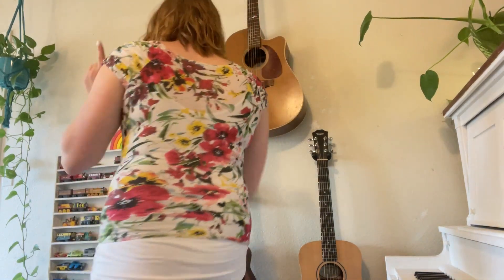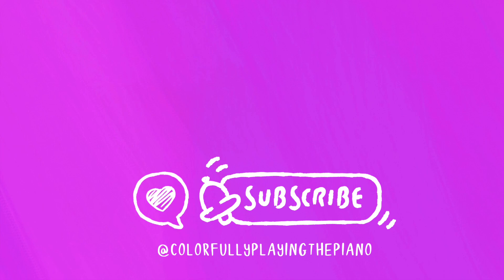The Hokey Pokey - Singalong Songs for Kids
This song is one of many in my Singalong Songs for Kids (& Their Grown-Ups) series here at Colorfully Playing the Piano.

It’s just me singing songs and inviting you to sing along with me and your littles, your students, and hoping to bring you some colorfully musical and creative fun.

Looking for songs like this to teach your students or to sing with your kiddos at home?

Check out my books on Amazon for songbooks with coloring doodles and more.

Musically,

Jodi Marie Fisher

*Amazon books and Coloring book Songbooks

* Music gifts and merchandise for your music classroom and for your music teacher gifts